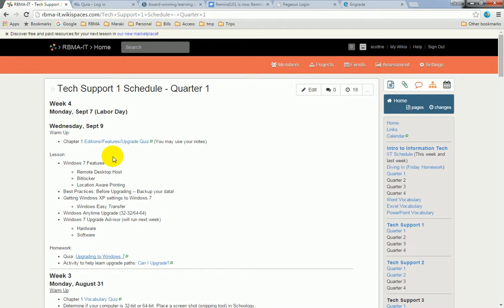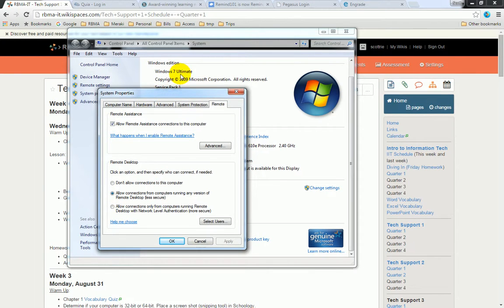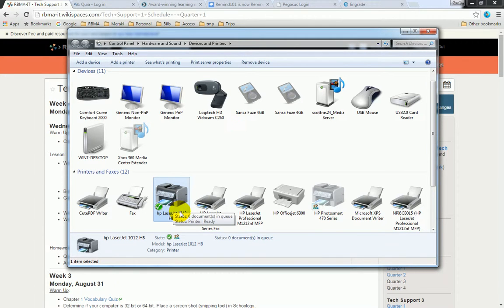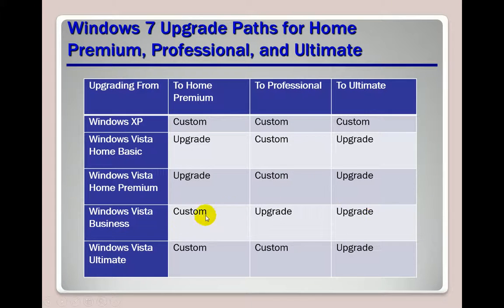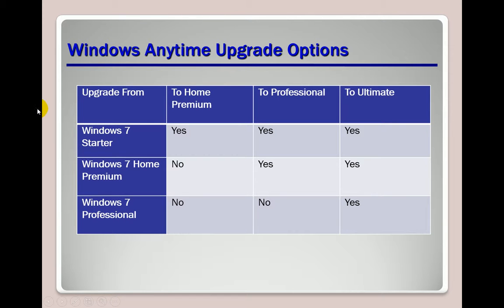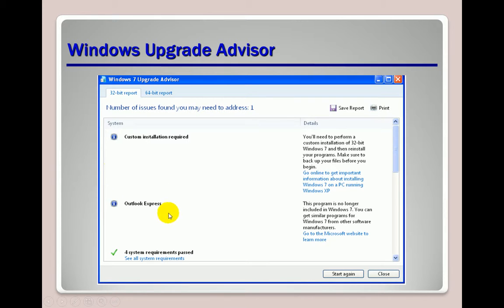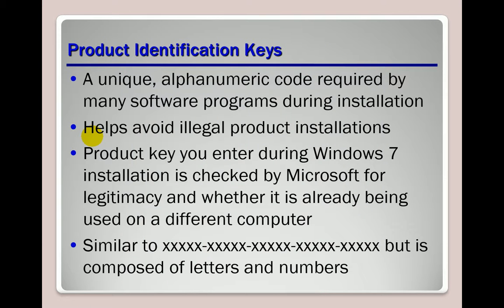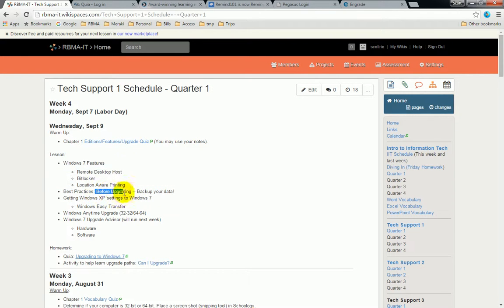Windows 7 Easy Transfer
In this lesson I discuss a couple of features in Windows 7 that are available to "business class" editions of Windows 7.  I also explore options for transferring files and settings from a Windows XP computer to a Windows 7 computer.  I also address activation and registration of Windows 7.